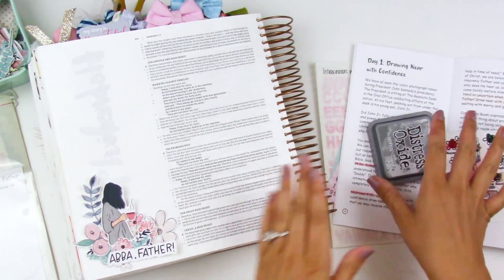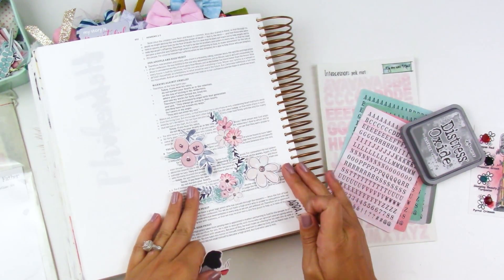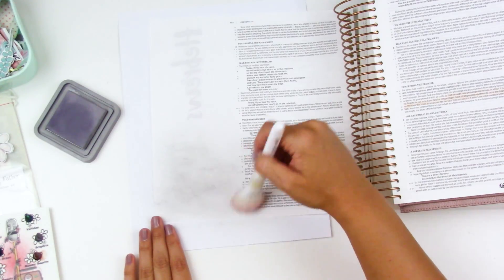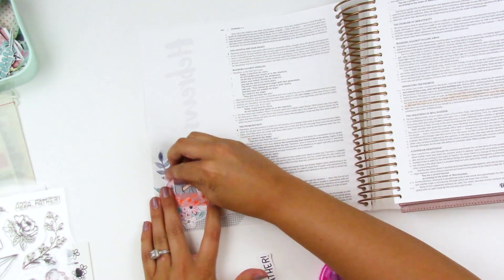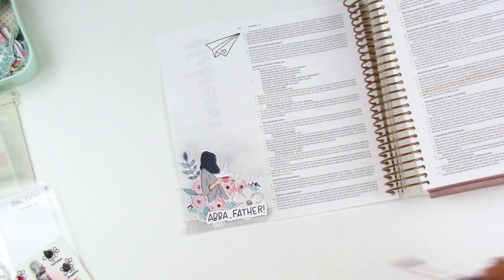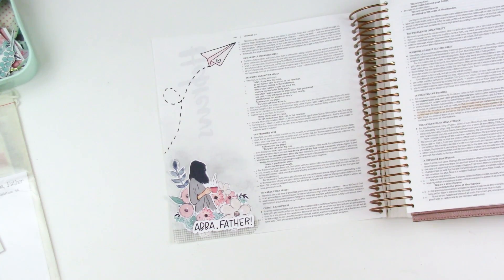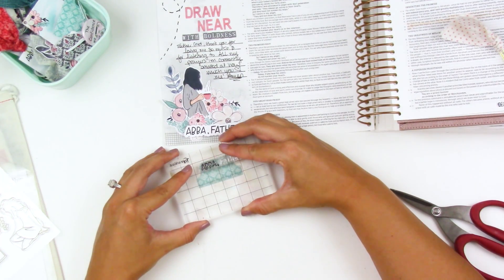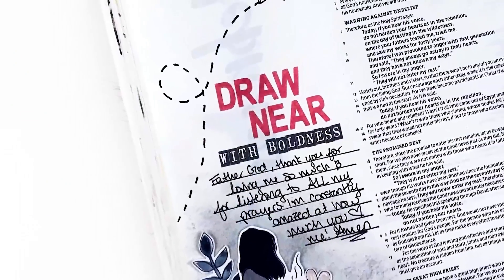ByTheWell4God | Abba, Father Kit | Draw Near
Bible journaling process using the Abba, Father Kit from ByTheWell4God | Hebrews 4:16

• Ranger Heat Tool
• T-Square Ruler
• Tim Holtz Scissors
• Versamagic Chalk Ink